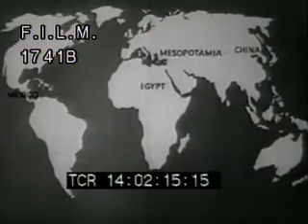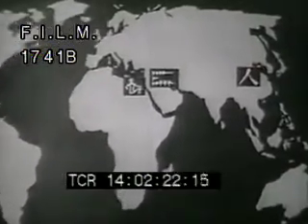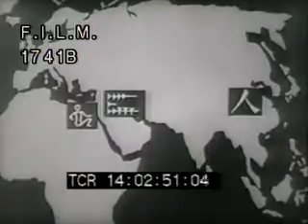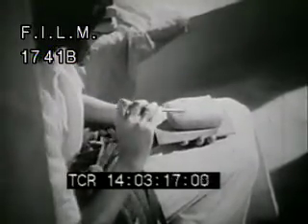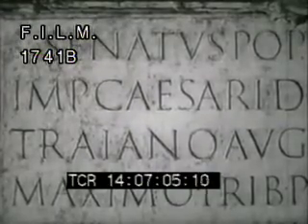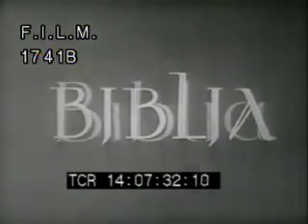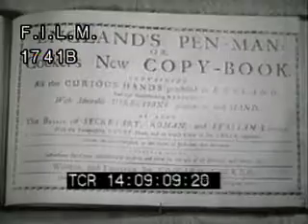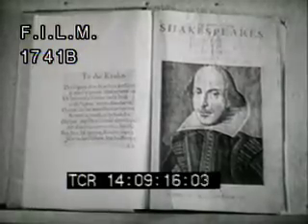History of Writing (stock footage / archival footage)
Man carves mark on stick. Animated diagram shows American Indian writing. Indian paints on animal skin. Animation shows Indian writing. Map of the world shows early civilizations. Hand paints Chinese characters on rice paper with brush. Hand with tool marks writing in clay. Egyptian pyramids. Stone carvings. Hands cutting papyrus into paper. Hands hammer strips into paper. Hands paint hieroglyphics onto paper. Map shows Palestine. Map shows Gebal on Syrian coast. Map shows Mediterranean Sea. Greek temple. Various ancient characters and how they evolved. Roman writing carved on stone. Hands make letters in wax tablet. Monk works writing at desk. Men work in early print shop. Books on shelves. Various old books. Shots of various handwriting.